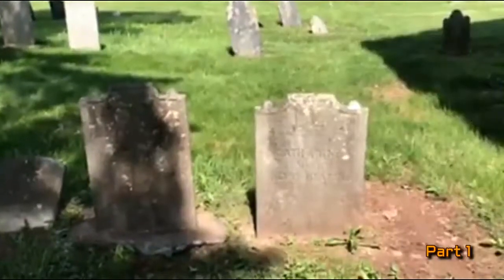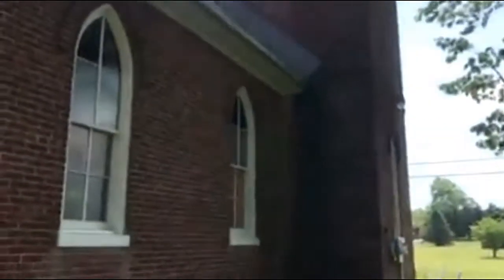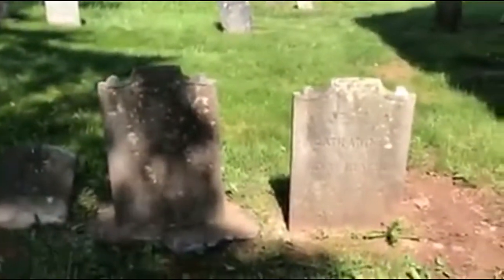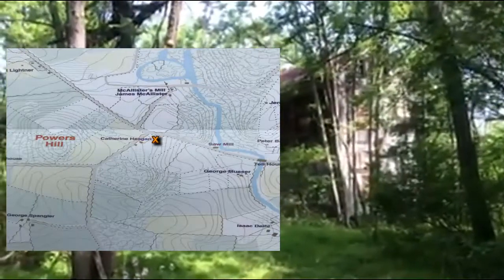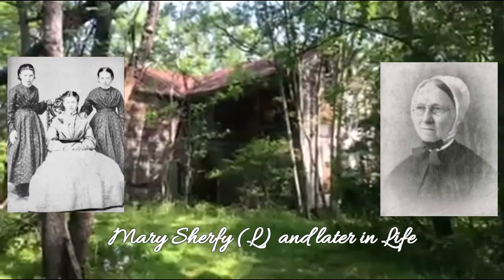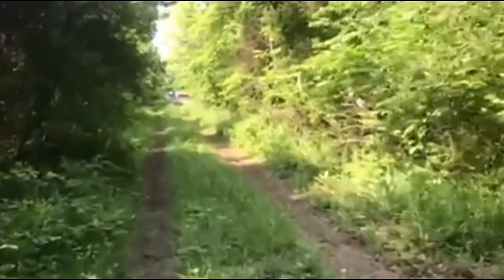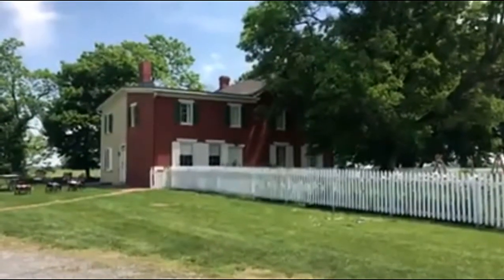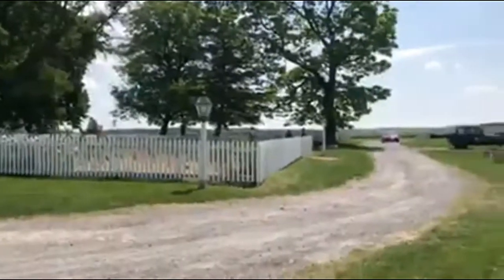Catherine Heagen Farm